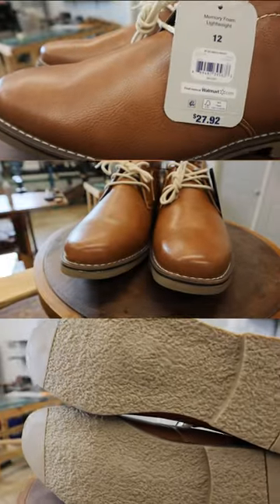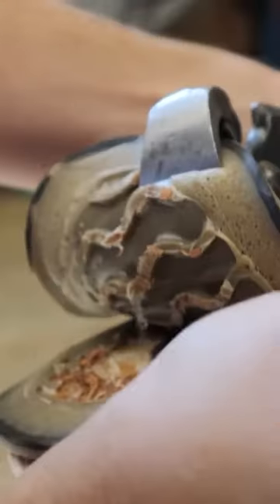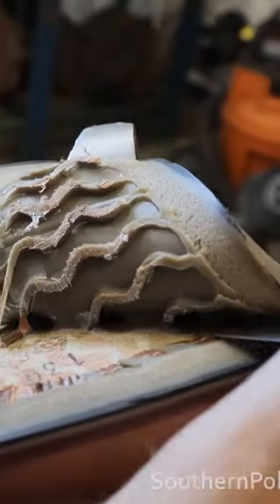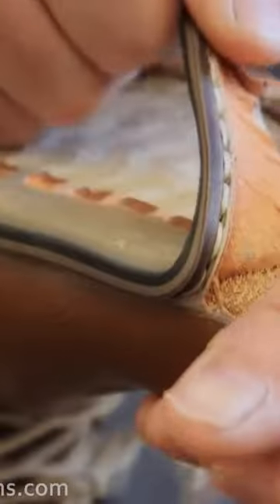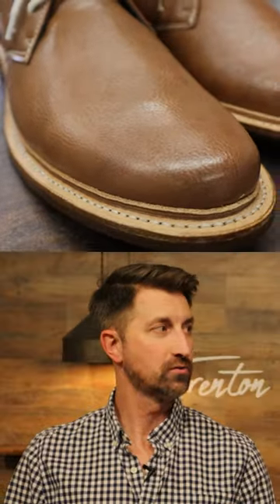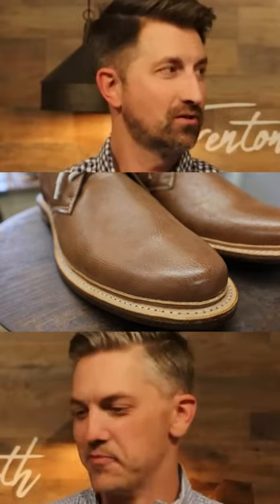Wal-Mart Boots Get $250 Makeover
Join this channel to learn more about shoe and leather care, which shoe brands are worth the money, as well as go behind the scenes and see shoes/boots taken apart and restored.

In today's we take a $27 pair of Wal-Mart boots and give them a makeover worth over $250.